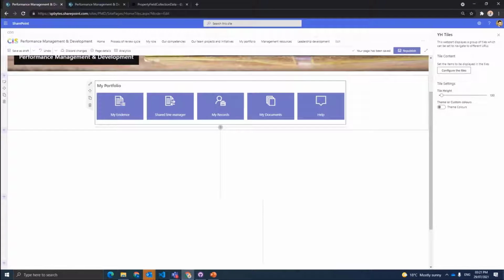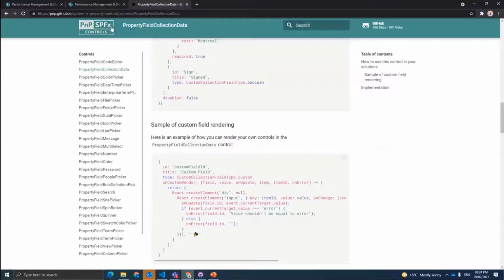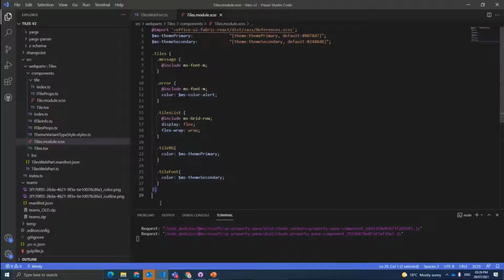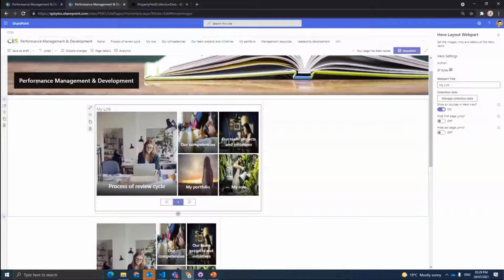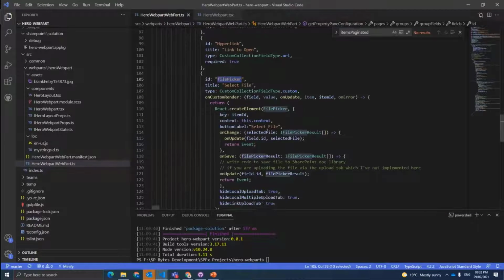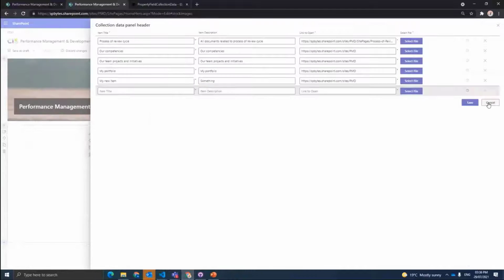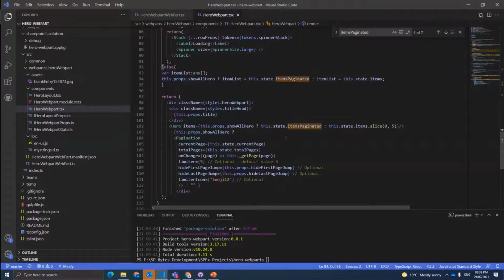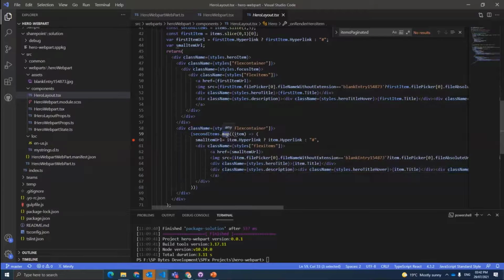Introduction to custom Hero Web Part and Tiles V2 Web Part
For this 23-minute developer-focused demo, Omar El-Anis showcases integration of PnP Controls delivering new capabilities.  Tiles v2 – displays a group of responsive flex tiles that can be configured to navigate to different URLs.   REACT Hero – provides a customizable Hero webpart that displays 5 images in a stand-alone carousel view.   Both web parts use a stored collection from PnP PropertyFieldCollectionData control, custom field rendering control, file/icon pickers and fluid flex layout.   Site theme selectable in Tiles v2.  Thorough code walkthrough. This PnP Community demo is taken from the SharePoint Framework and JavaScript Special Interest Group (SIG) – Bi-weekly sync call recorded on July 29, 2021.

Demo Presenter:  Omar El-Anis | @omarelanis